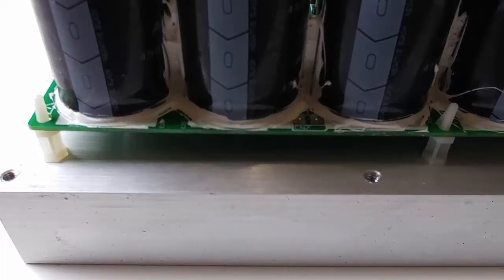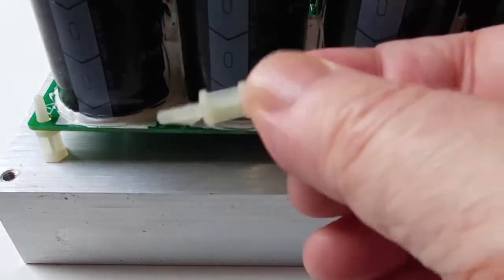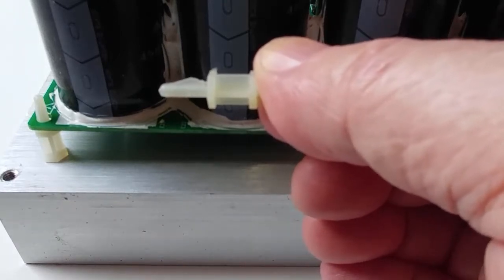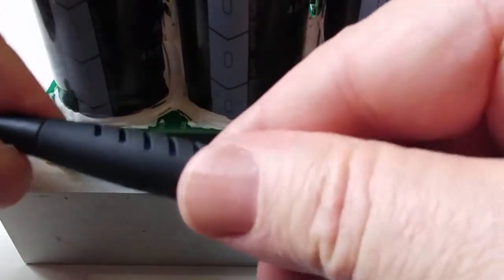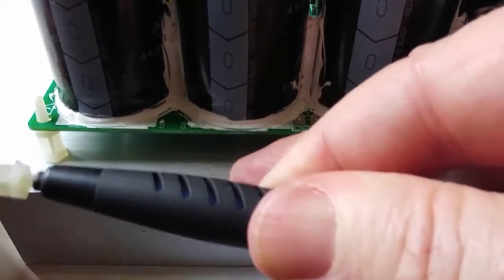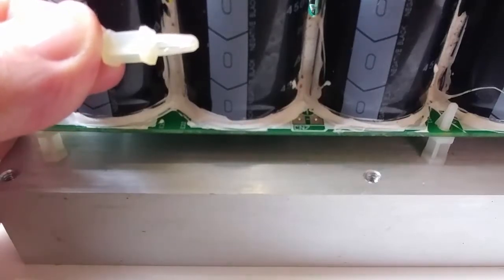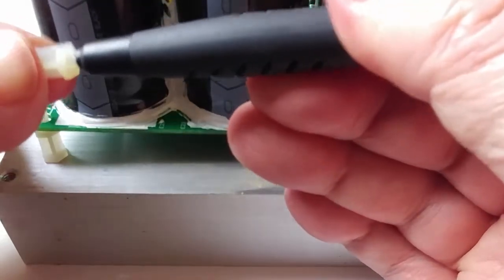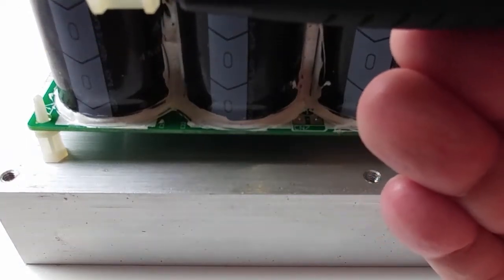Detach a PCB using a Pen to Push the Nylon Standoff Back